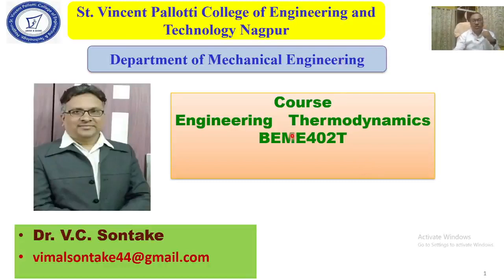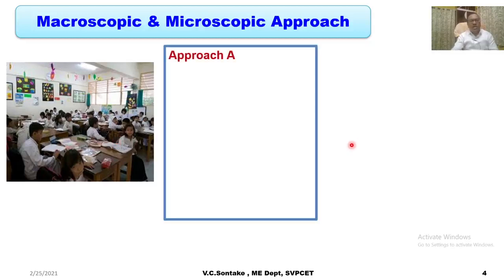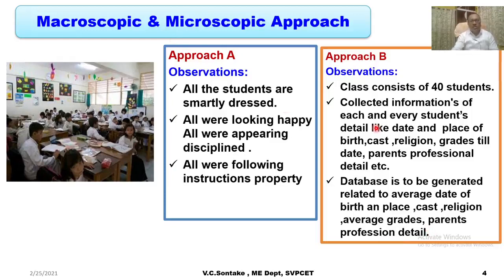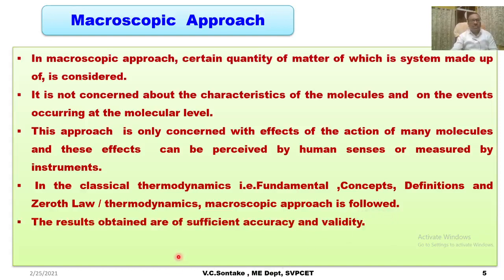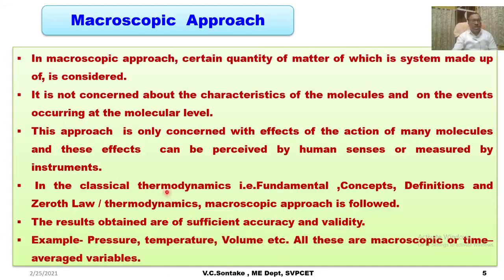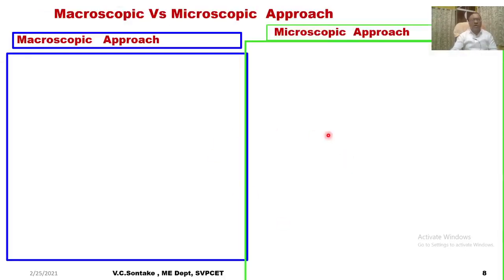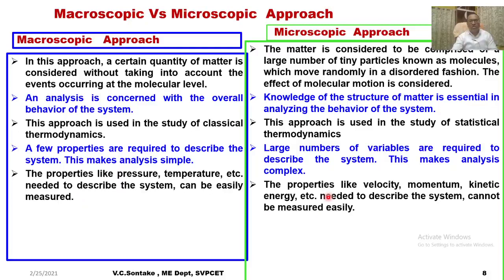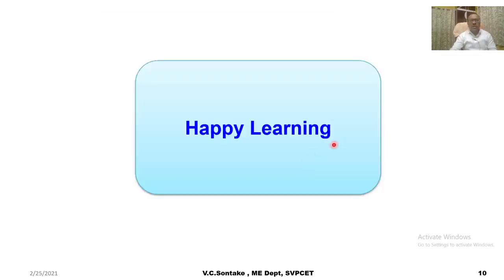1 2 Macro Vs Micro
In this video,macroscopic and microscopic approaches of studying thermodynamic system  has been discuused.